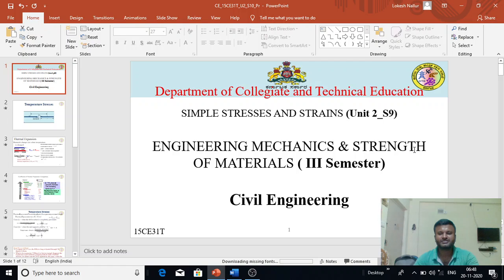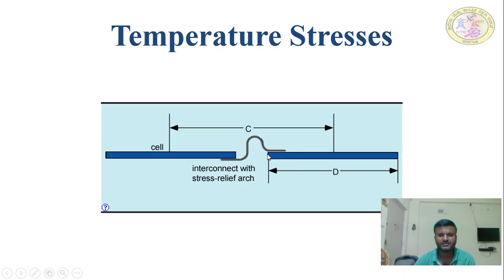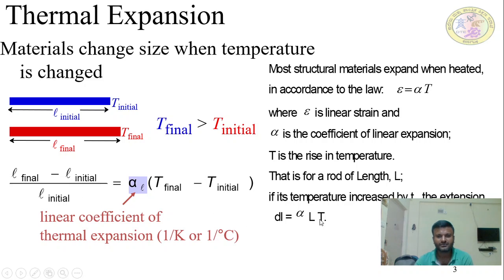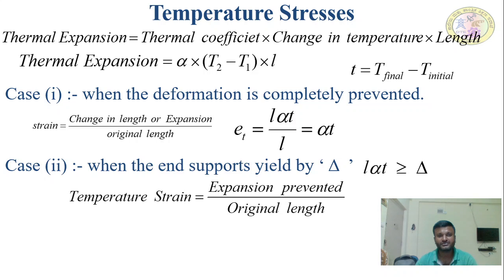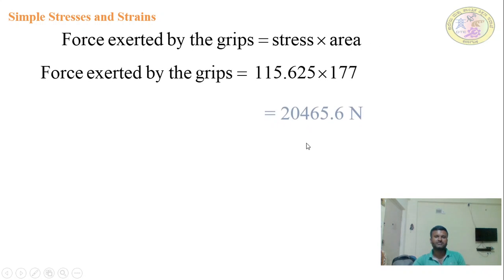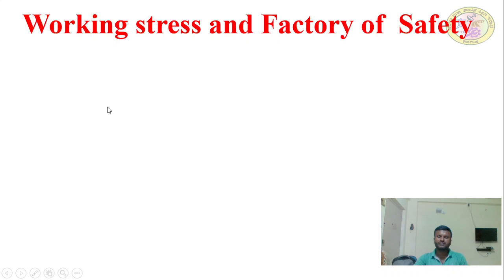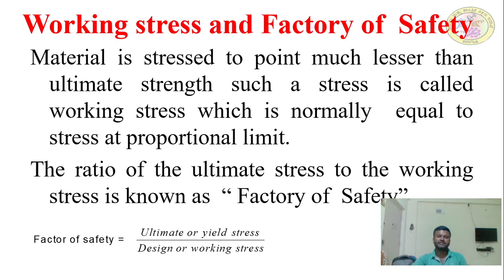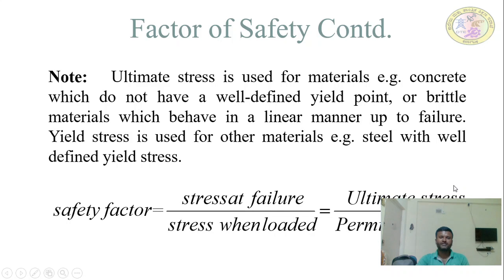SOM unit 2 session 9 of 12